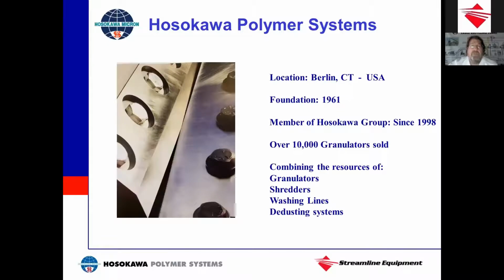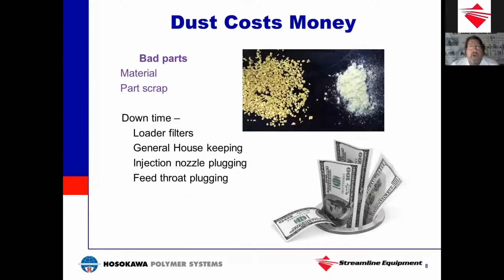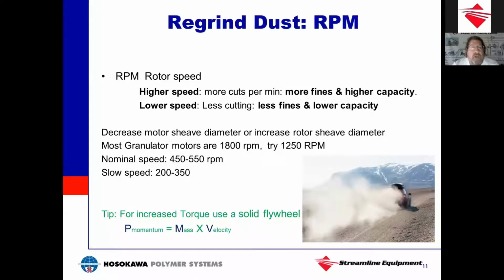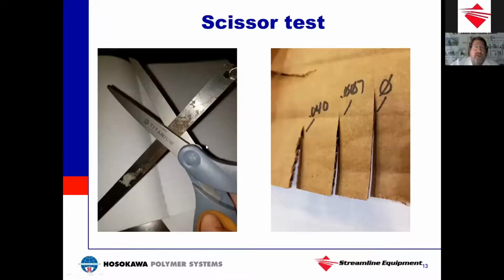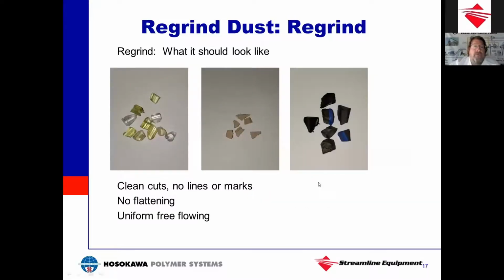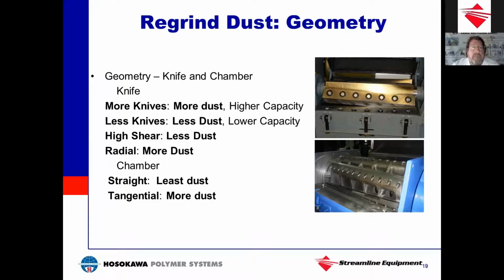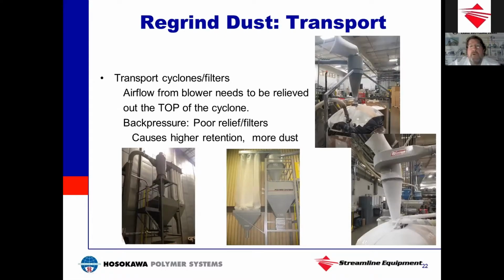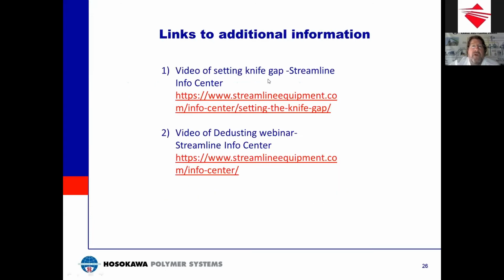Hosokawa Polymer Systems How to Minimize Dust and Fines With Your Current Granulator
Doug Ort from Hosokawa Polymer Systems gives a short presentation on how to minimize dust and fines through preventative maintenance and properly equipping your current granulators.